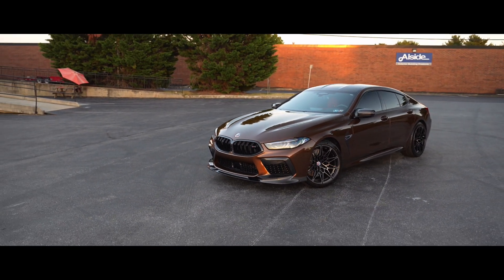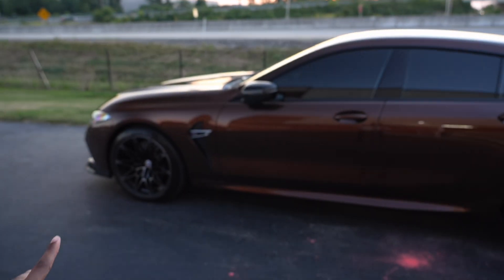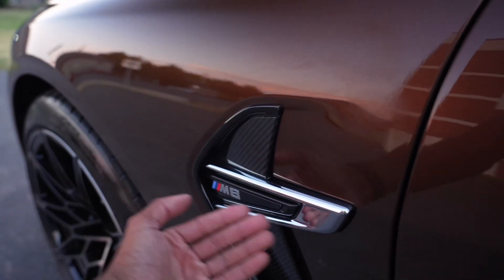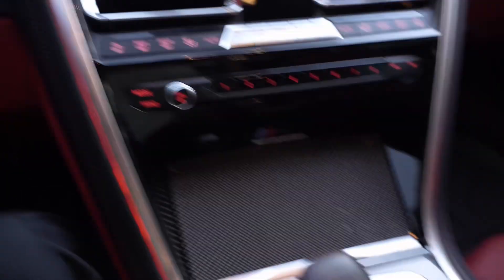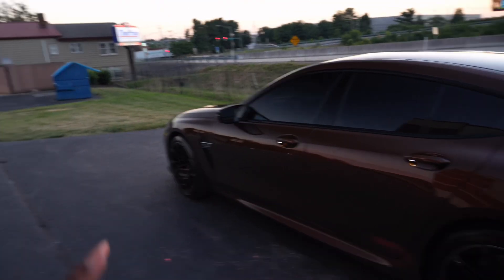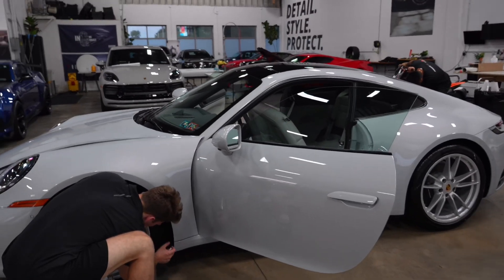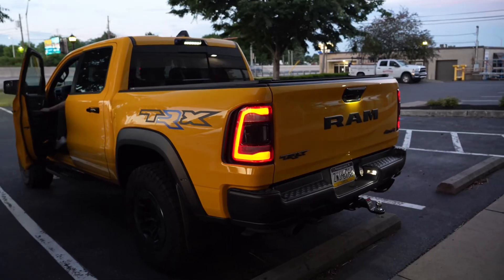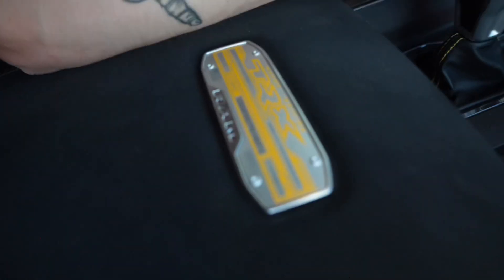WRAPPING THIS BMW M8 COMPETITION INOZETEK METALLIC MOCHA!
In our latest video, we showcase the finished product of a BMW M8 Competition wrapped in the stunning Inozetek Metallic Mocha. I give a quick review of the car, highlighting its new look and the quality of the wrap. Following this, we take a spontaneous tour of the shop, bringing in some cool cars and giving you a glimpse of the exciting projects happening at Urban Werks.

 • @turbotrouble__: Explore the thrilling world of car culture. Follow Here
 • @Project.Exotics: Dive into exclusive content on exotic cars and high-performance upgrades. Follow Here

Catch My Latest Clips on TikTok

 • @ProjectExotics: Join me for dynamic videos witin the car culture. Follow Here